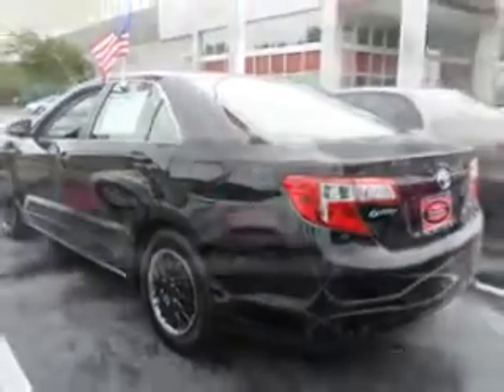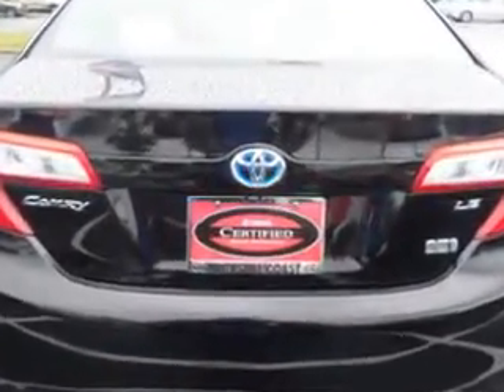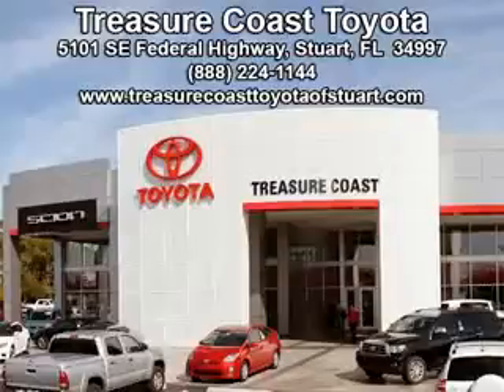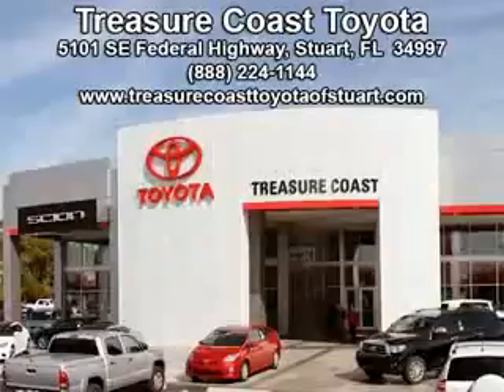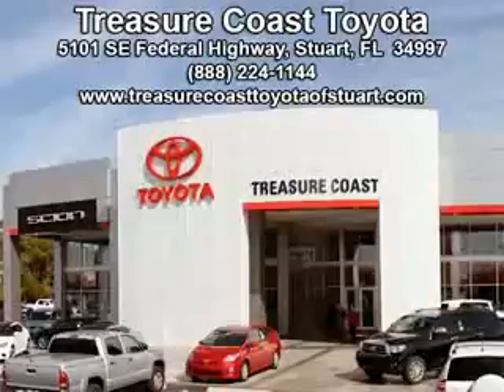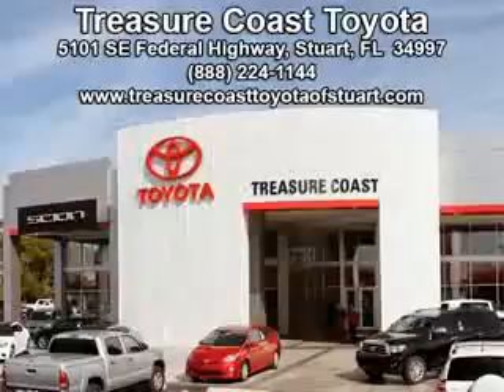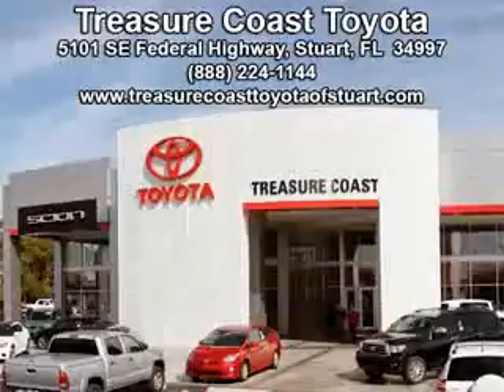2012 Toyota Camry Hybrid Treasure Coast Toyota Stuart, FL 34997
Toyota Camry Hybrid You will love this Black Toyota Camry Hybrid Sedan, equipped with a 4 Cylinder engine and a cvt transmission.
MILES: 65,768
VIN:4T1BD1FK3CU021266

5101 SE Federal Highway
Stuart, Florida 34997